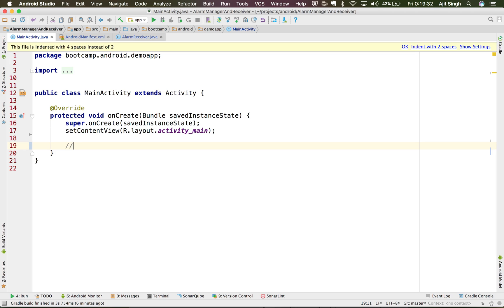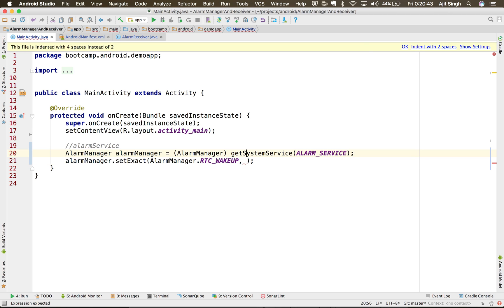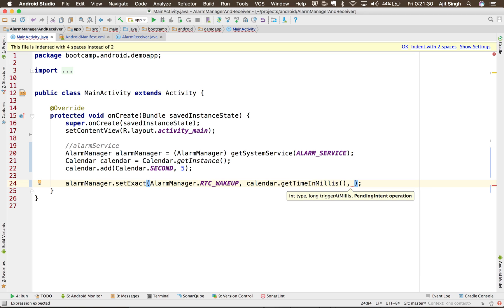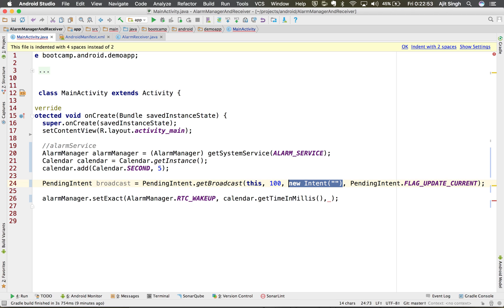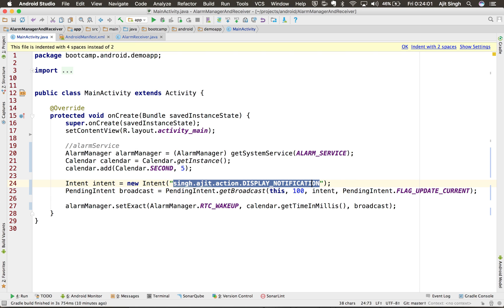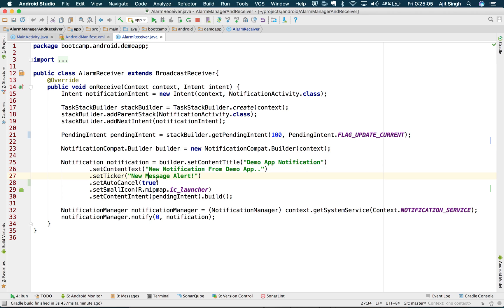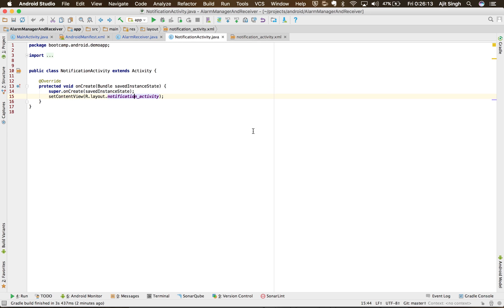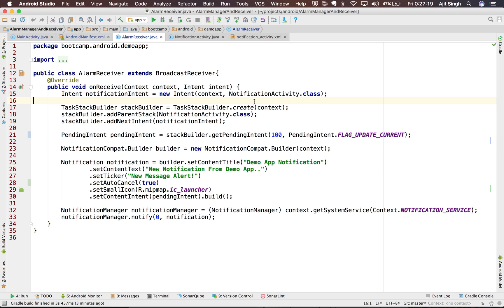Schedule Local Notification in Android Step by Step || Ajit Singh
This video will explain how you can schedule a local notification in mobile on a particular time. (Live Coding)

local notification android
android
notification
local notification in android
schedule local notification in android
notification in android
live coding
local notification with example
local notification in android with example
notification area
android local notification
show local notification
show notification in notification area
android notification
how to create android notification
Ajit Singh
singhajit